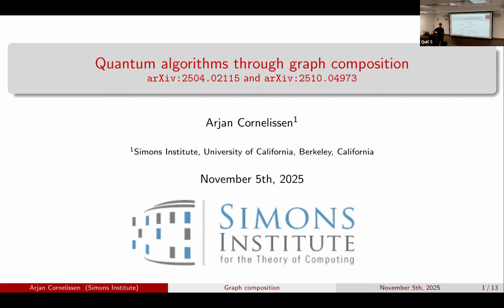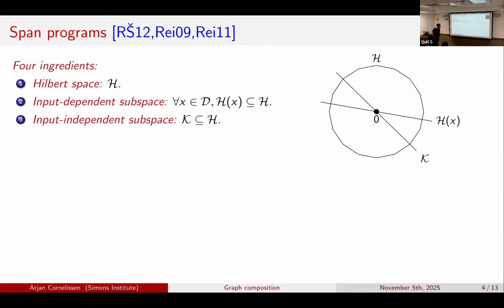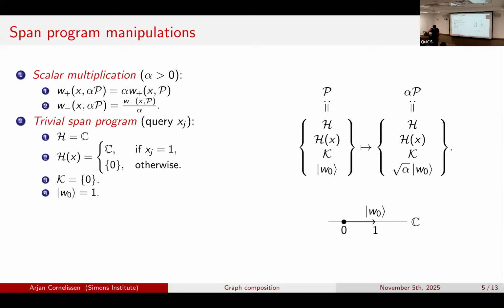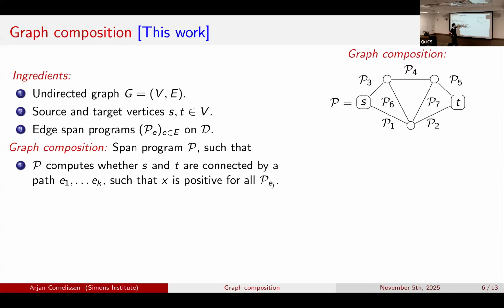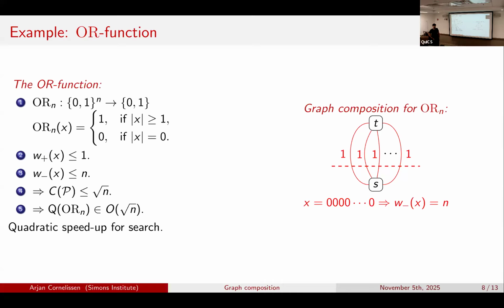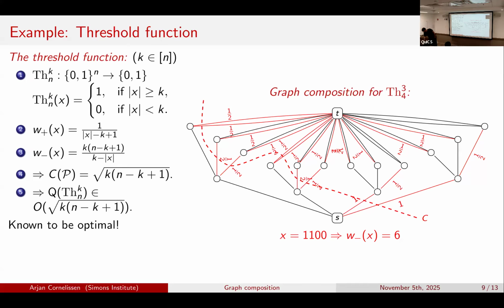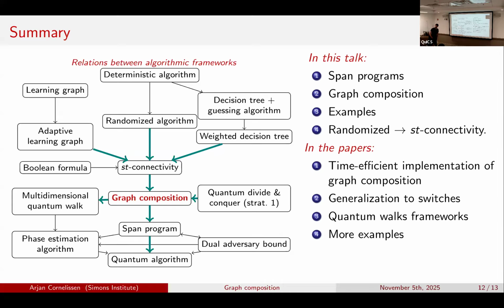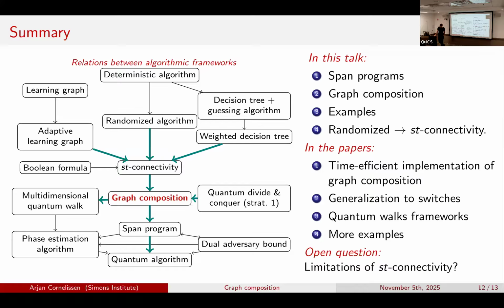Arjan Cornelissen: Quantum algorithms through graph composition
In this talk, I will give a glimpse of an ongoing project on the development of quantum algorithms through composition of graphs. At a high level, the idea is to represent a quantum query algorithm as a graph. The graph composition framework, that this work introduces, then provides a black-box way to turn such graphs into quantum algorithms. It turns out that this framework is able to unify many existing frameworks that generate quantum query algorithms, and it provides tangible ways to make these implementations time-efficient too. If time permits, we will also take a look at several examples for which this framework can be used.